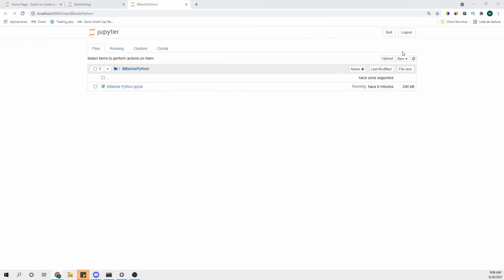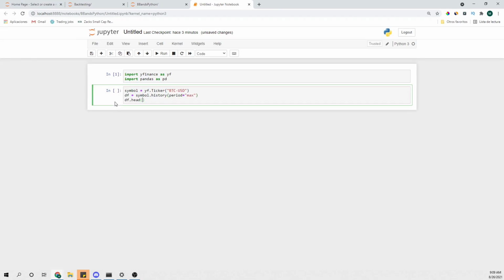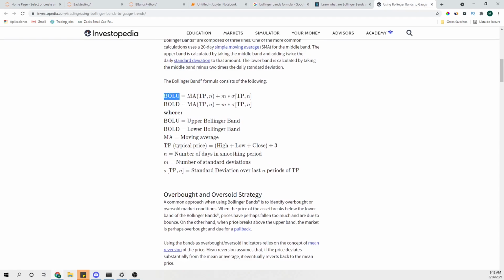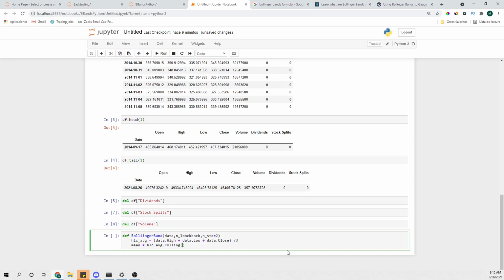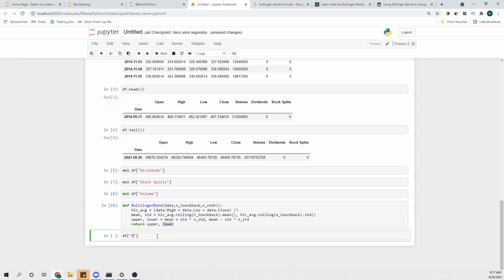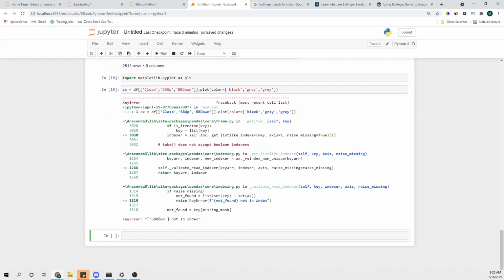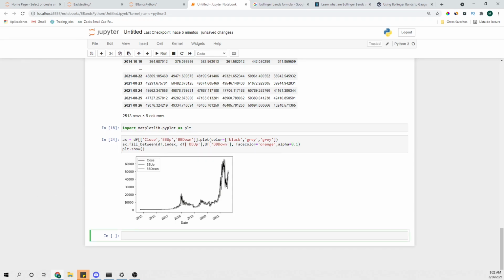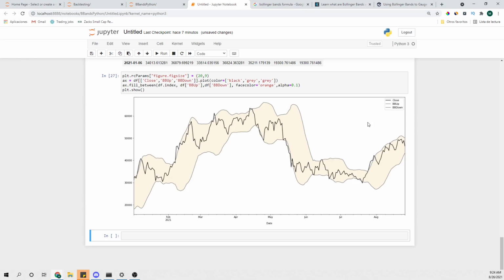Bollinger Bands in Python using only Pandas - Trading Cryptocurrencies and Stocks with Indicators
📟 BacktestXL Pro, the first Backtesting Framework for Excel!

✔️ In this video, I will explain the formula of Bollinger Bands and show how to recreate it in python without additional libraries (just using pandas!).

✔️ Bollinger Bands are a type of statistical chart characterizing the prices and volatility over time of a financial instrument or commodity, using a formulaic method propounded by John Bollinger in the 1980s.

✔️ By the end of this tutorial, you will have created a fully working function that will calculate the Bollinger Bands for the entire period. More advanced traders could use these indicators to trigger buy and sell signals in backtesting environments.

✔️ If you have any questions or suggestions, please ask me in the comments!